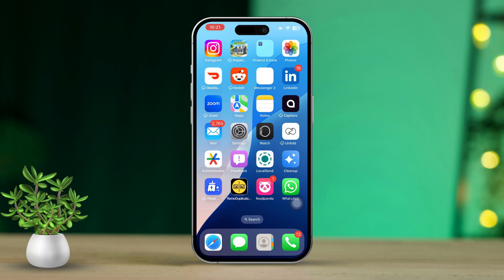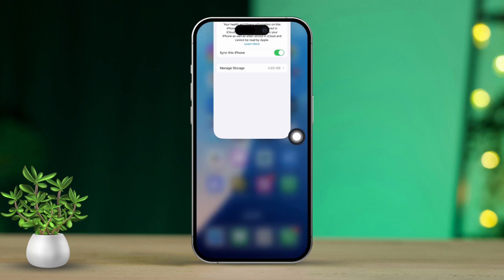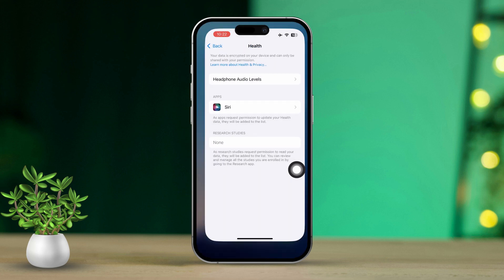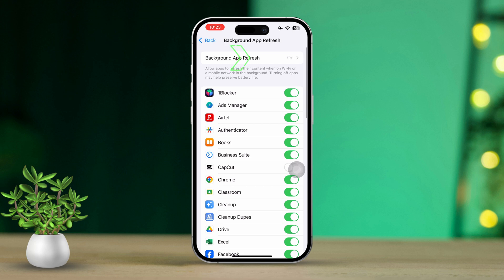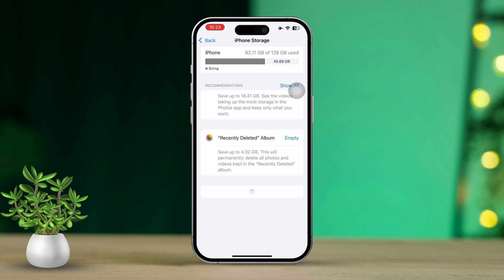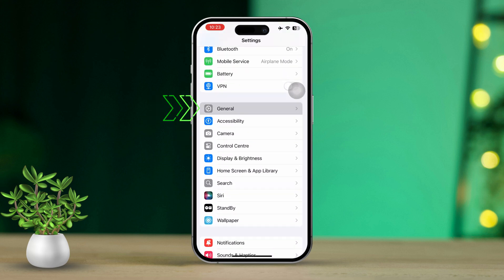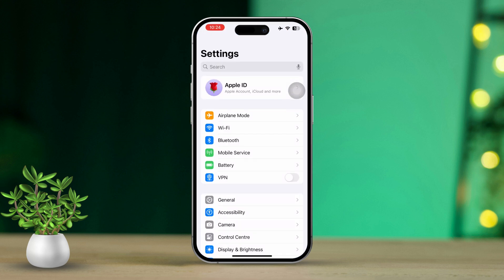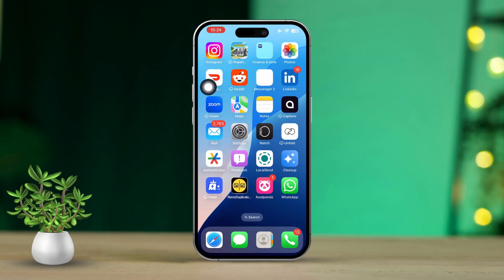How to Fix Health Apps Not Syncing With My iPhone | iPhone Health App Not Syncing with iCloud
Let's solve your iPhone health app problems if it's having sync issues or the health app is not syncing with your Apple Watch! there are also cases where the Health App doesn't track steps on the iPhone so I can understand how troublesome this problem is for you! I'll help you properly resolve your health app sync issues on the iOS 18 system with my advanced iPhone health app troubleshooting process! Watch the video to learn more!

00:01- Video Intro
00:17- Check Health App Permissions
01:03- Enable Background App Refresh
01:26- Offload Health App
01:48- Update iOS
02:07- Reset All Settings
02:31- Solution End